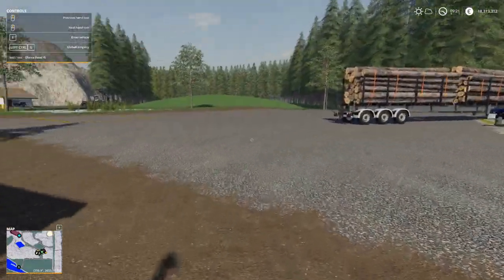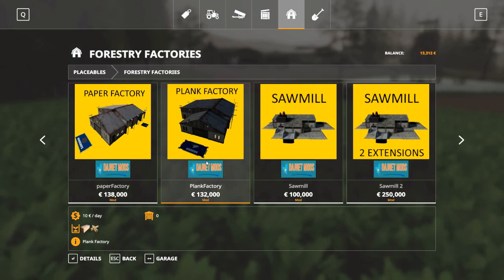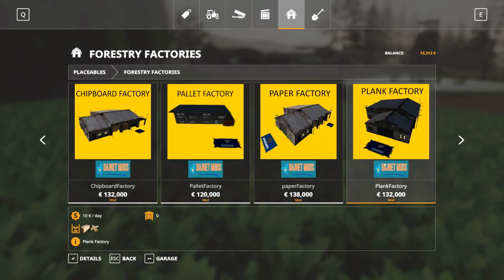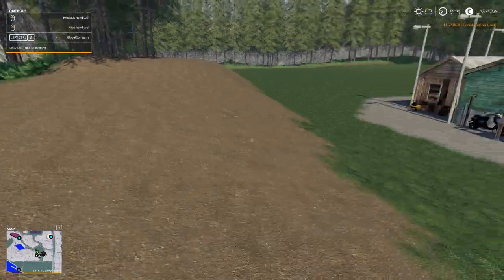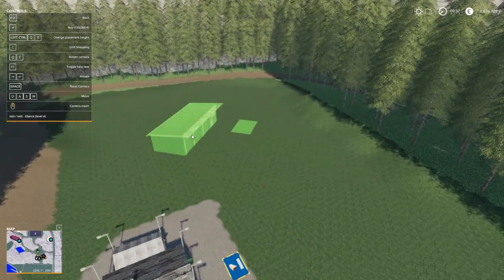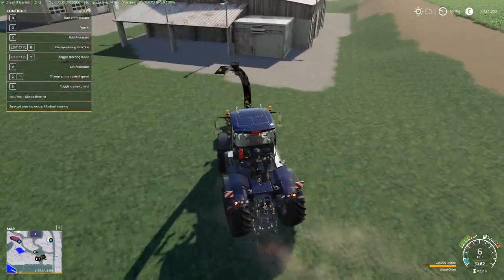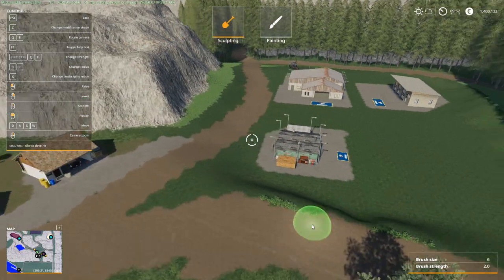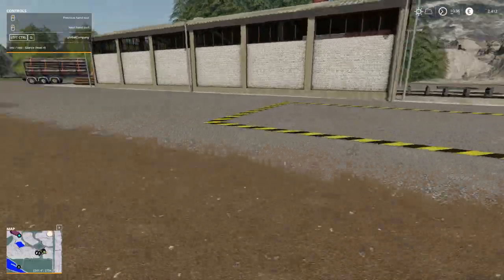Pleasent Valley : FS19 : Episode 02 Wood-chip Assistance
Welcome to Pleasant Valley by Dajnet Mods - version 1.9.7.4

Map Info
Pleasant Valley, is a 4x multifruit map, with 16 different multifruit to grow and harvest on top of all the crops already in the game.
There are 7 different mining products to mine and sell. 63 large square & rectangular shaped fields to farm.
* Seasons Ready
* Global Script playable
* Many MANY different placeable Factories, to produce a lot of products.

# Unknown

PC Specs
2 Extended Samsung 27" Monitors